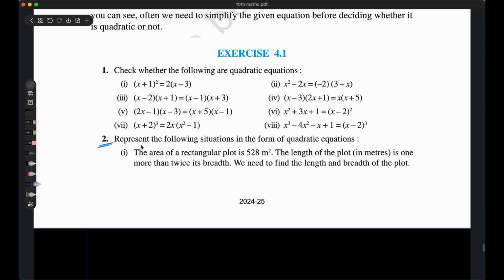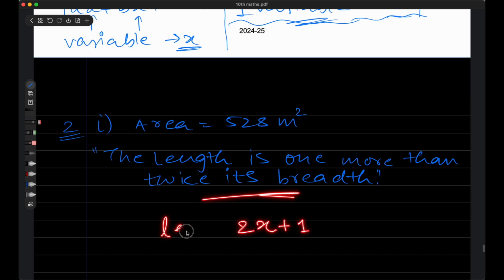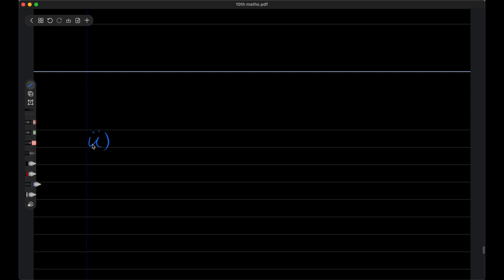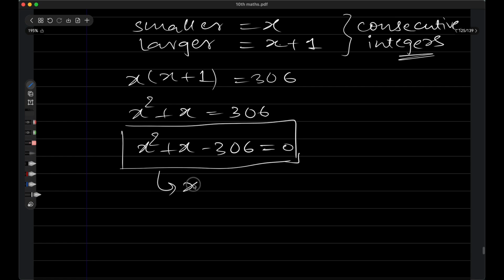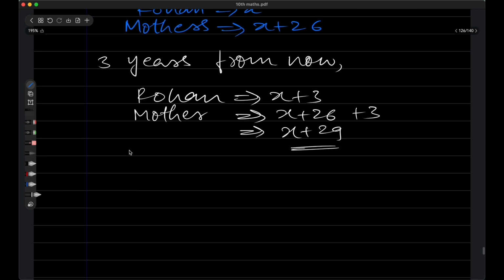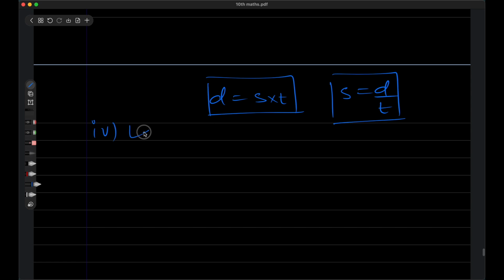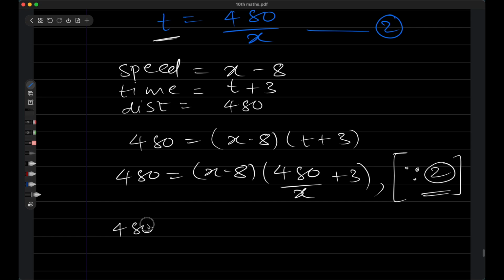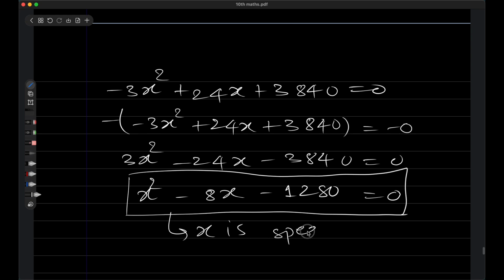Exercise 4.1 Part - 02 | Chapter 04 | Lecture 03 | Quadratic Equations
Exercise 4.1 Question - 2 |  Chapter 04 | Lecture 02 |  Quadratic Equations
Topics Covered
--     Exercise 4.1 Question - 2